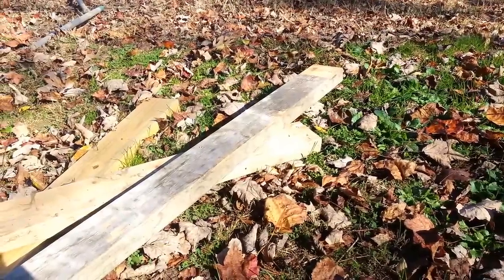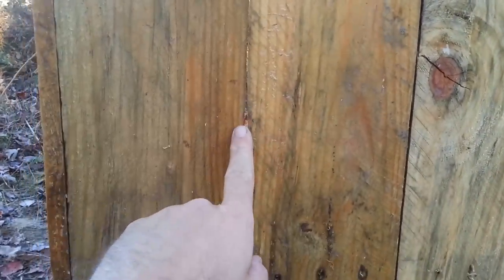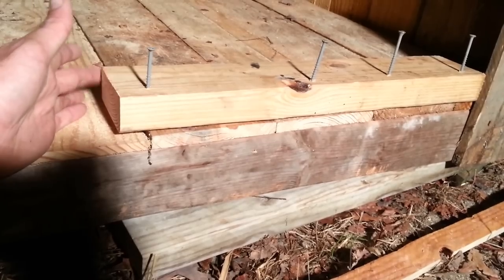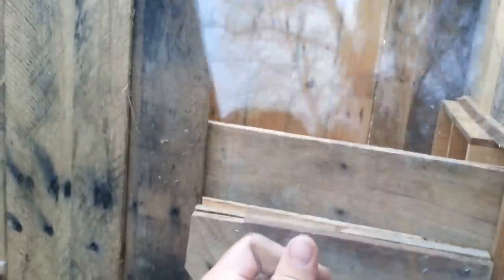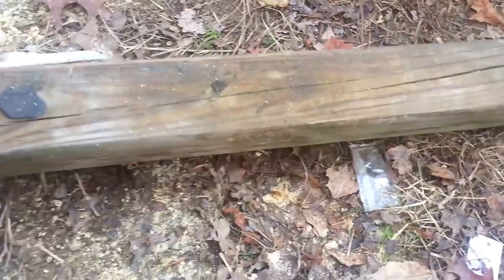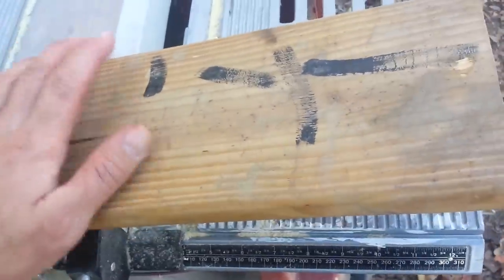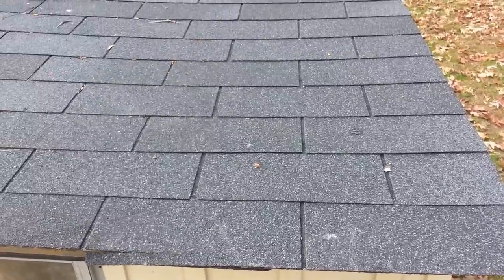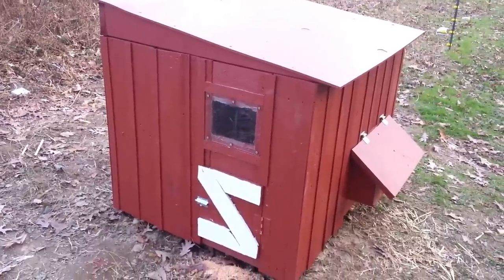Building a chicken coop with pallets and reclaimed lumber for under $50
From start to finish, showing how I built the coop, what material I used, and how it turned out.